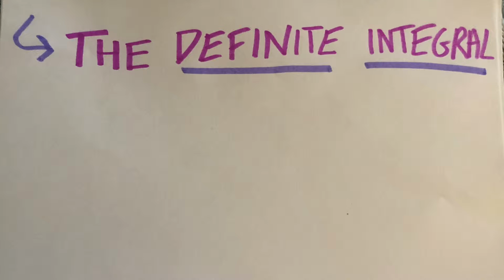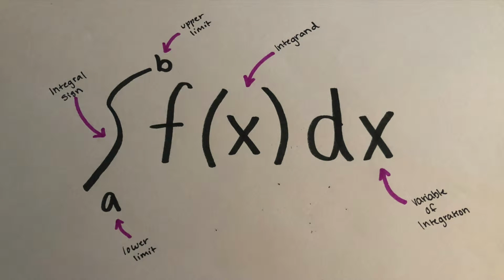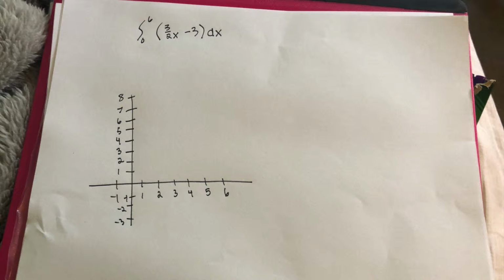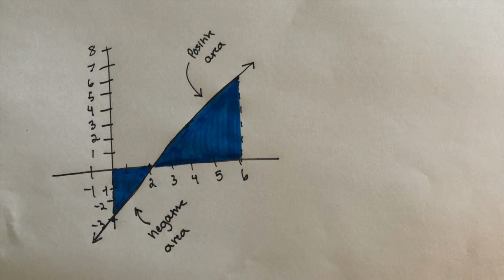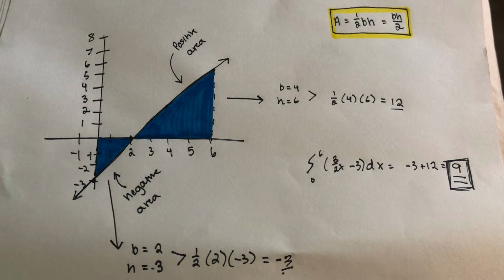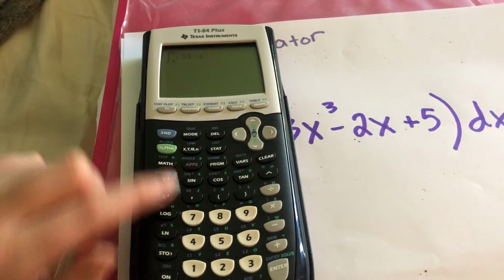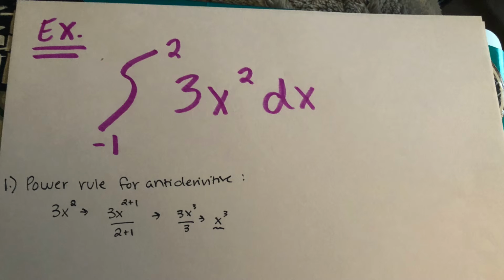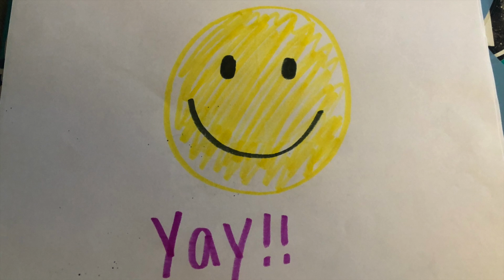Definite Integrals *Revised*